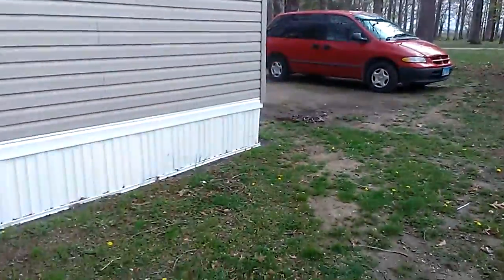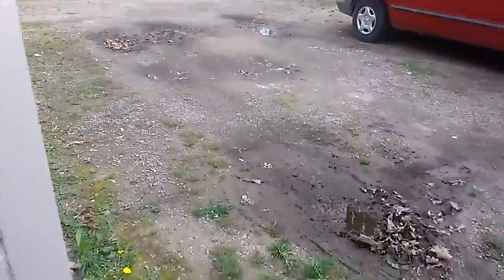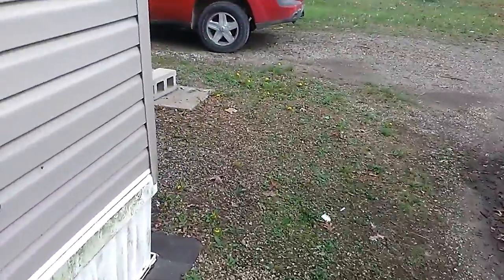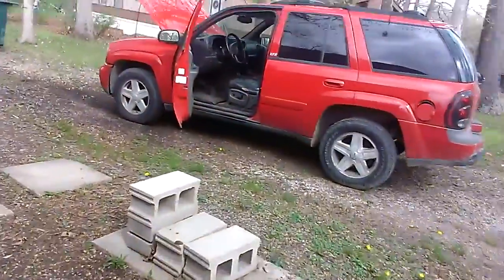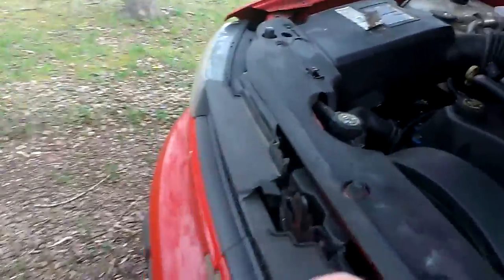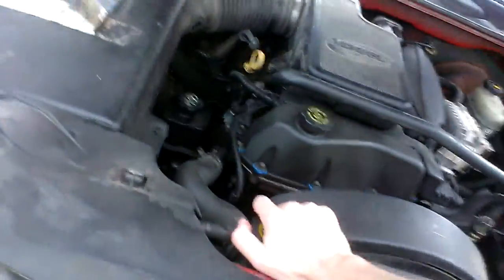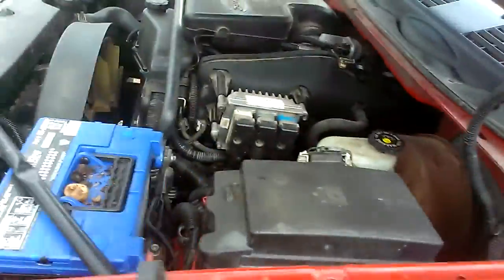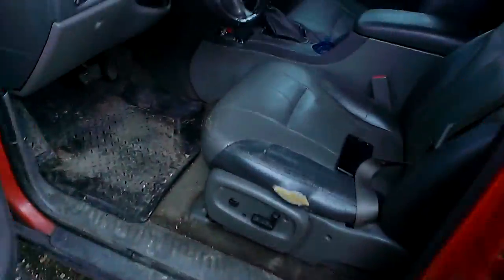PREPARING TO START 2002 CHEVROLET TRAIL BLAZER LTZ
THIS WAS FILMED THIS MORNING  HERE WE ARE PREPARING TO START THE ENGINE FOR THE FIRST TIME SINCE IT OVER HEATED 3 DAYS AGO AND IN THE VIDEO I JUST POSTED YOU WILL HEAR THE ENGINE STILL IS RUNNING STRONG NO KNOCKS IN IT OR ANYTHING WHICK IM SURPRISED IT DIDNT DAMAGE THE ENGINE